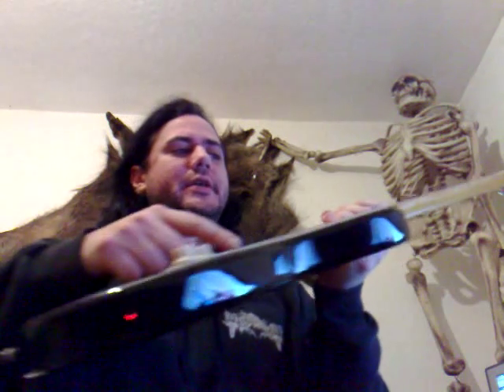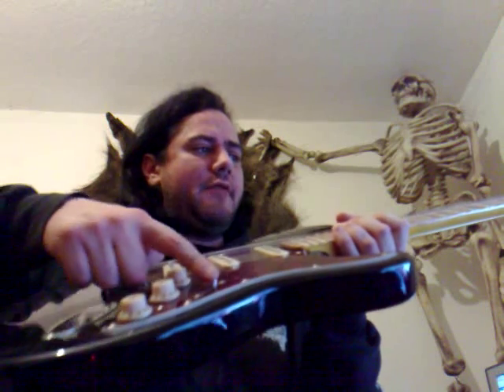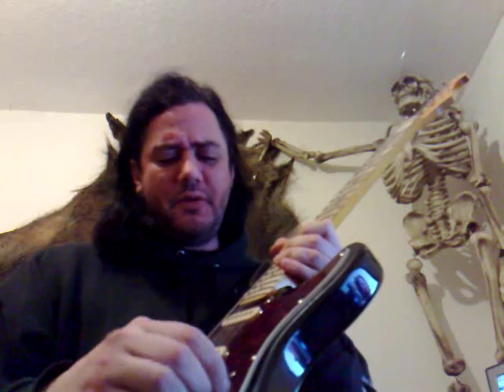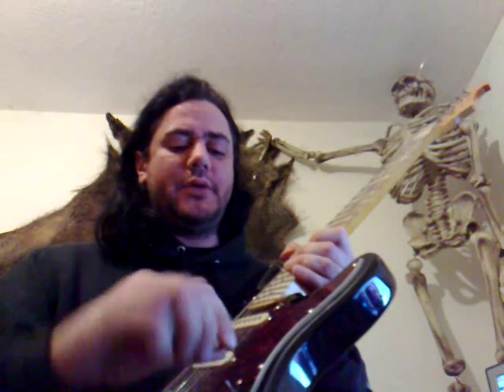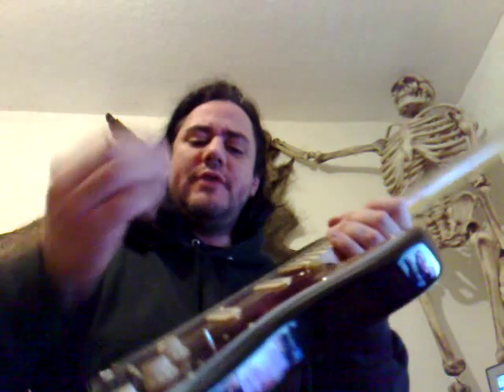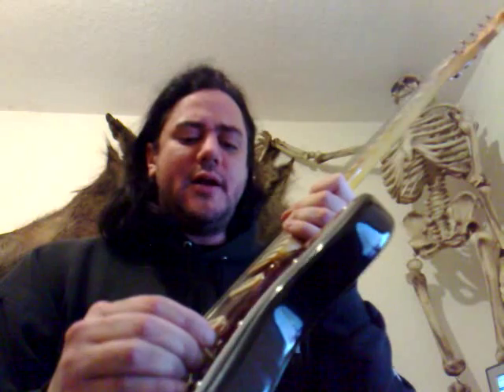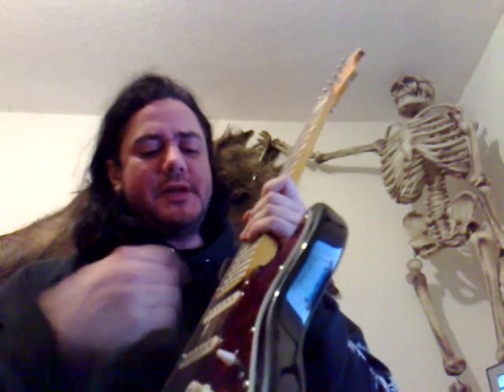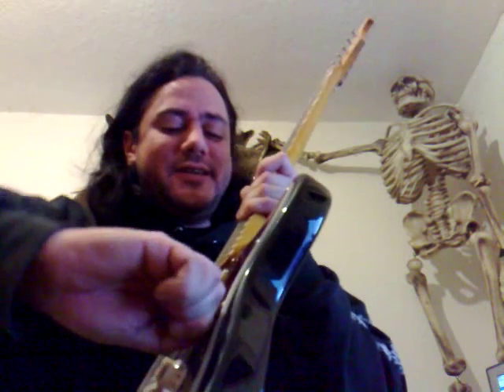Guitar: How to stop your pickup switch cap from falling off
Quick and effective fix for a pickup selector switch cap that keeps falling off your guitar.